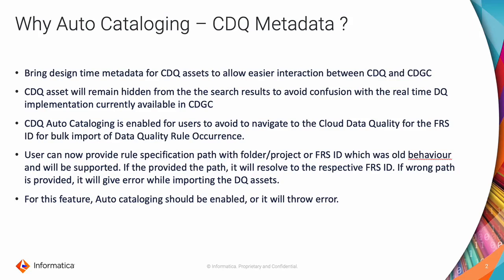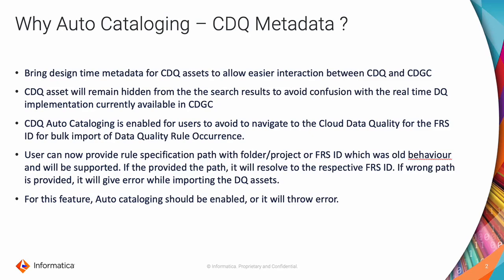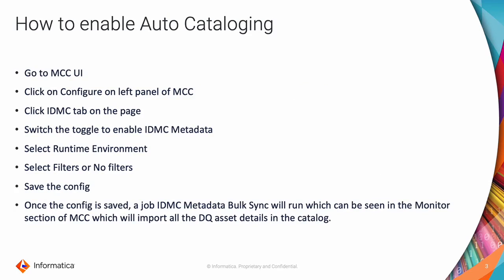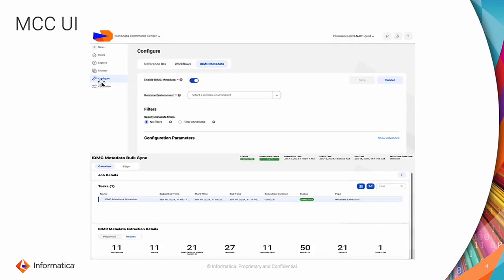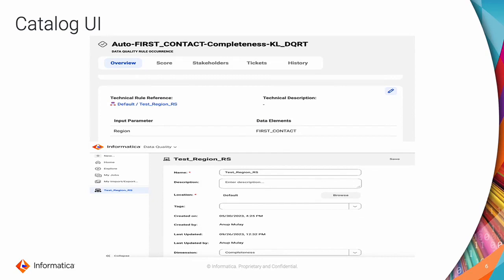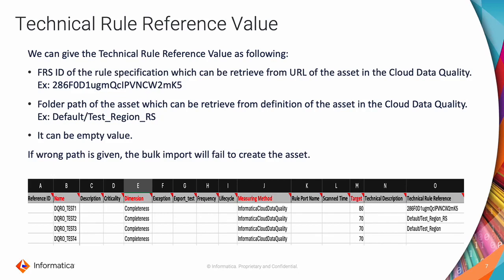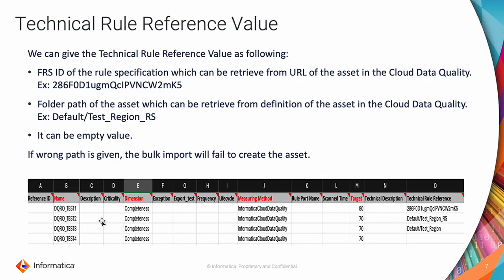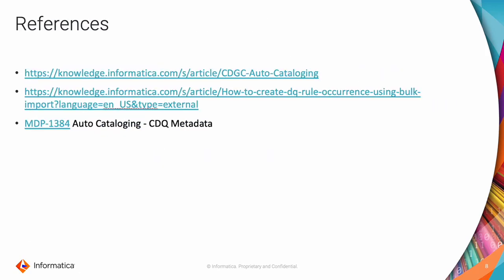61. Auto Cataloging – CDQ Metadata and Technical Rule Reference Values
This video explains Auto Cataloging – CDQ Metadata and Technical Rule Reference Values.